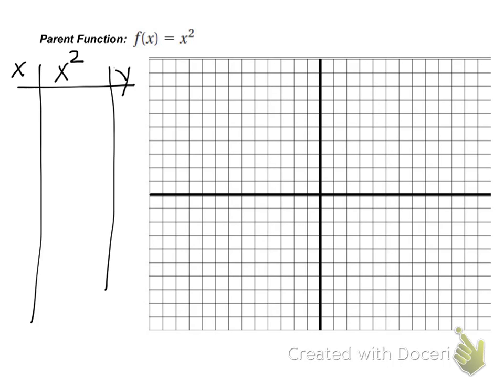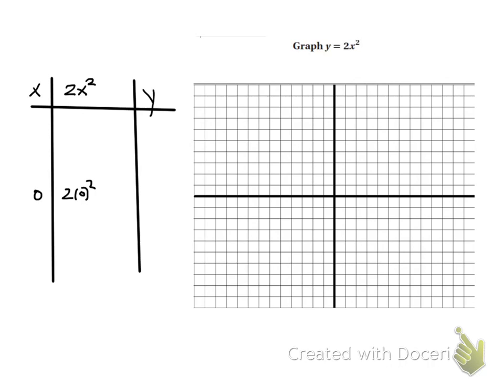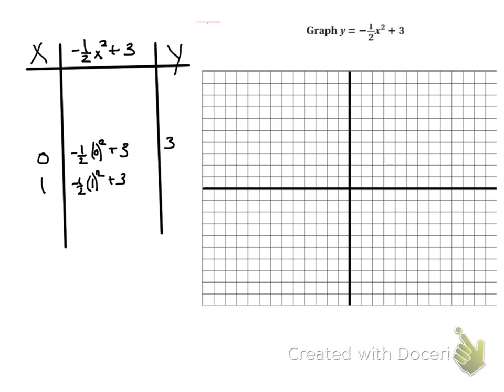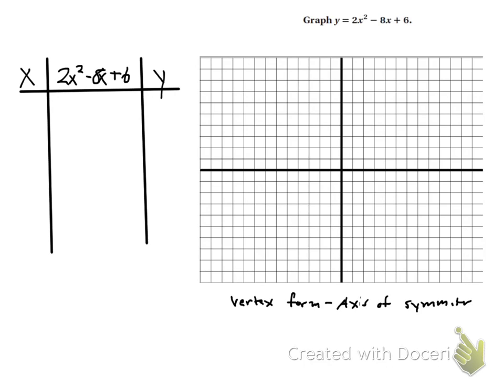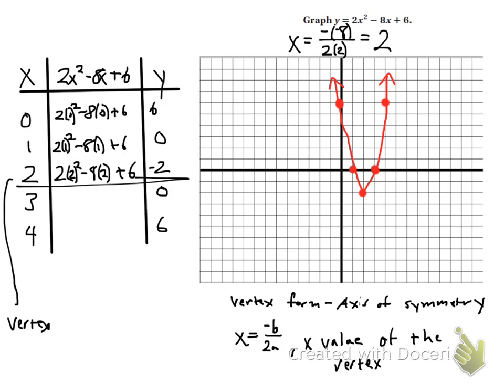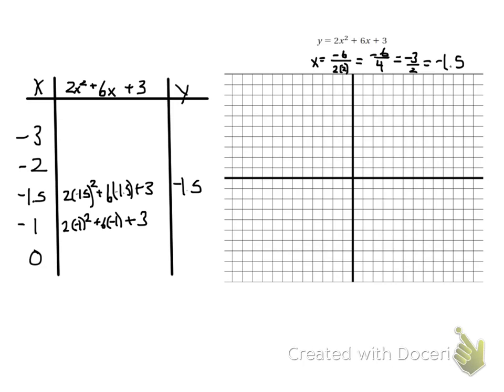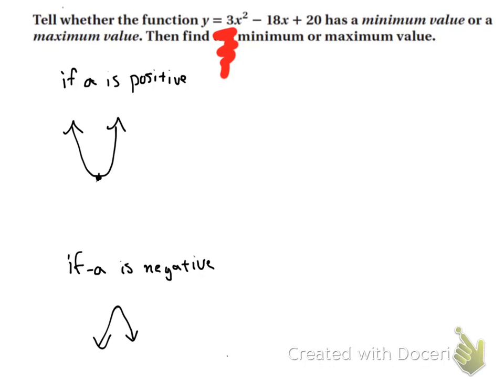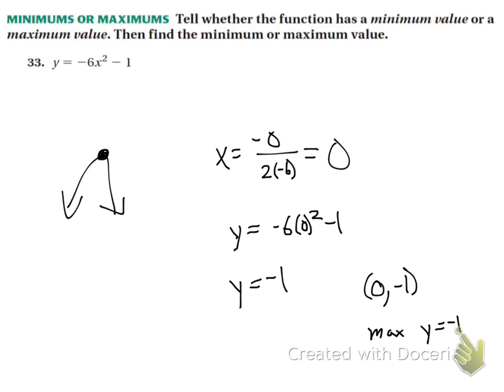A2 4.1 graphing quadratics